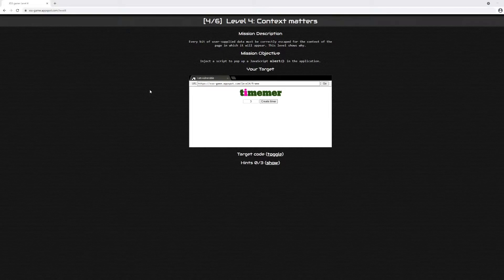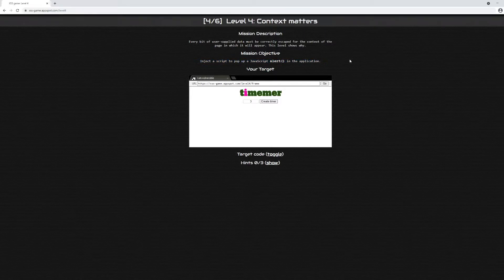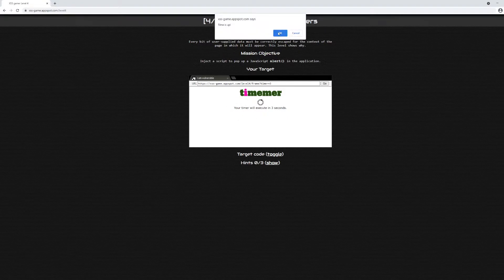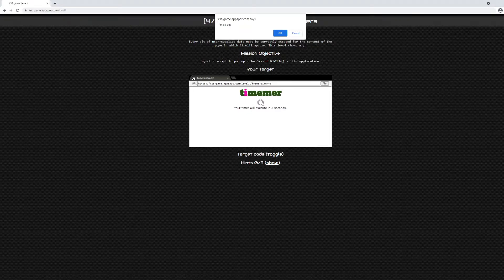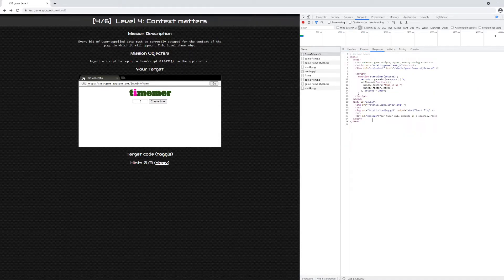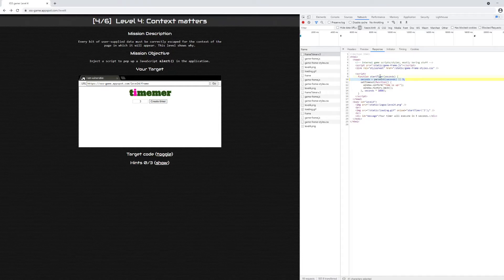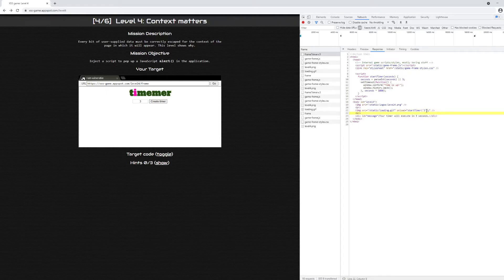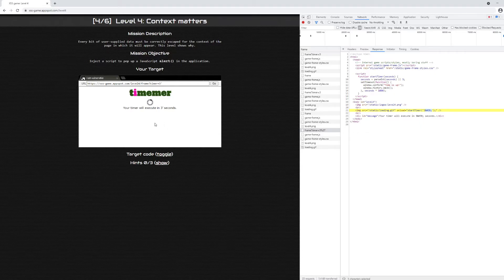Defeating Google's XSS Game | Level 4: Context matters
-- Mission Description
Every bit of user-supplied data must be correctly escaped for the context of the page in which it will appear. This level shows why.

-- Mission Objective
Inject a script to pop up a JavaScript alert() in the application.